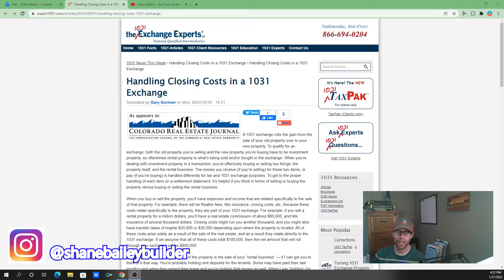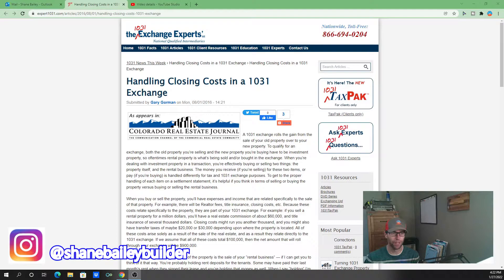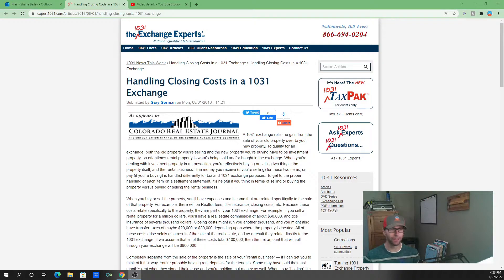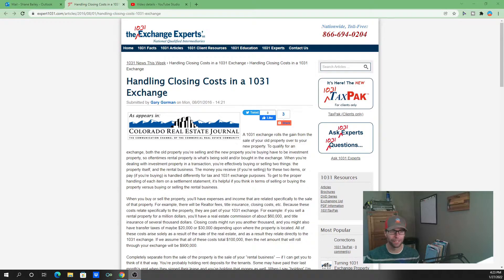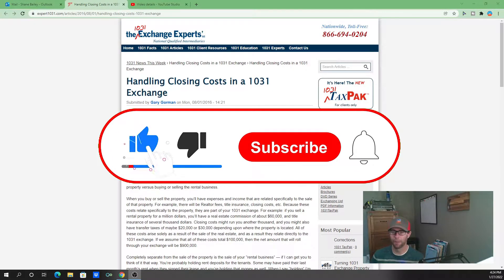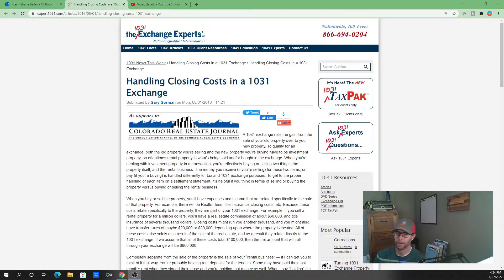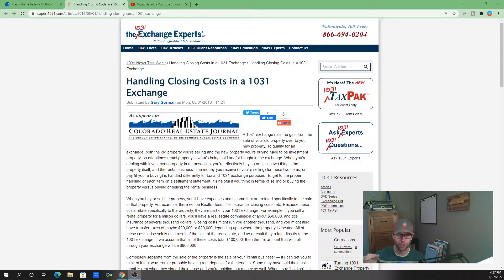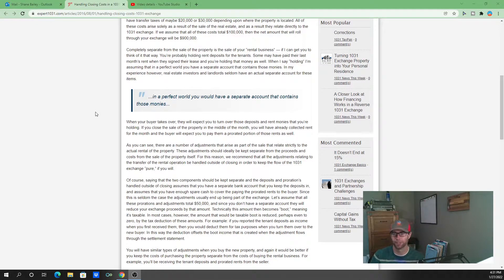1031 Exchange and Closing Costs: How To Transfer Security Deposits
1031 Exchanges are complicated enough, so don't make them more confusing. Watch here to learn how to handle the exchange of security deposits and pro rata rents.

Check out our Podcast on all audio platforms and here on the You Tube Channel
“Built By Baileys”